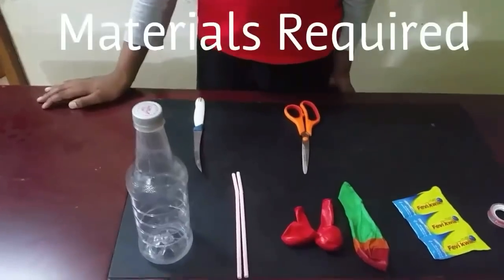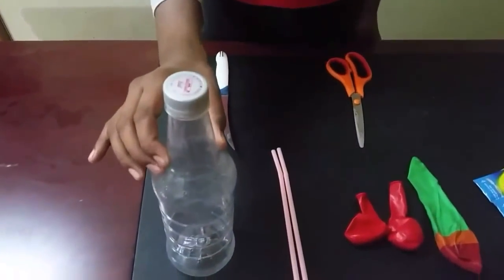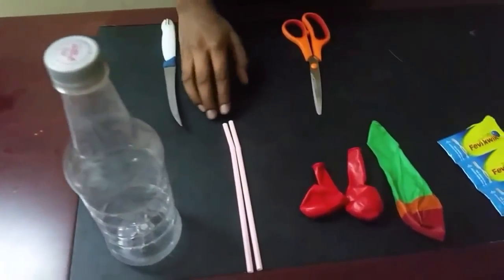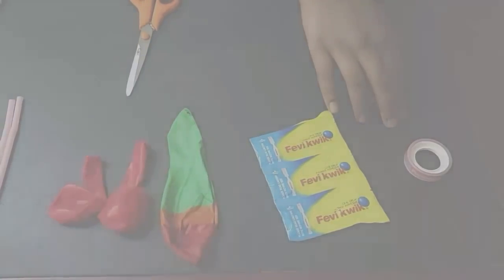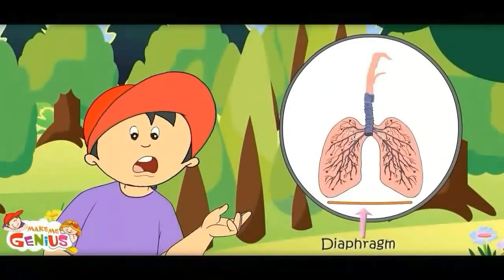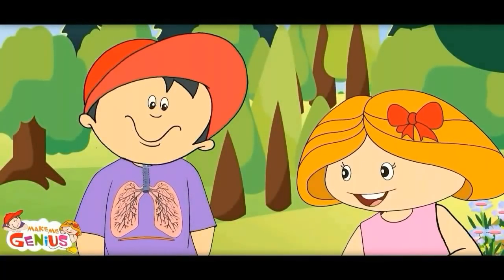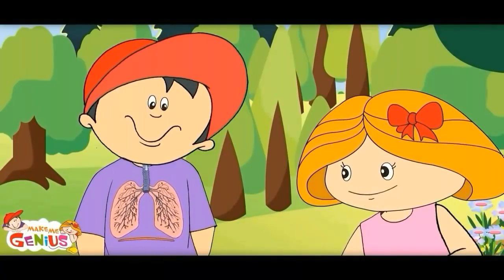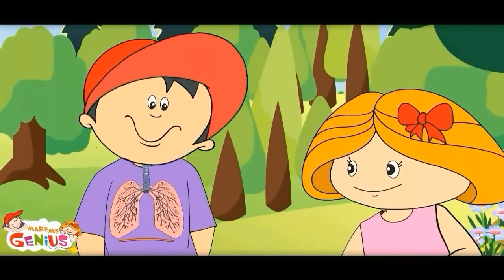How to make a model of respiratory system | Inflatable lungs